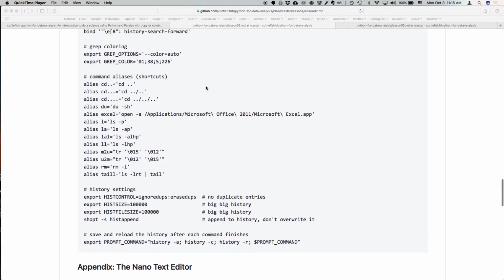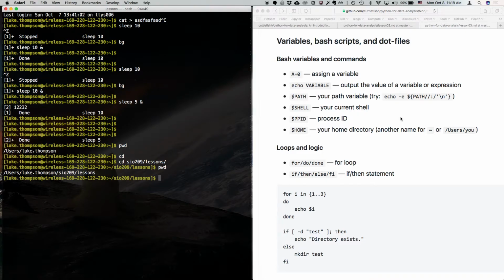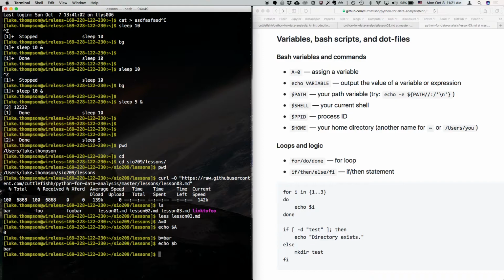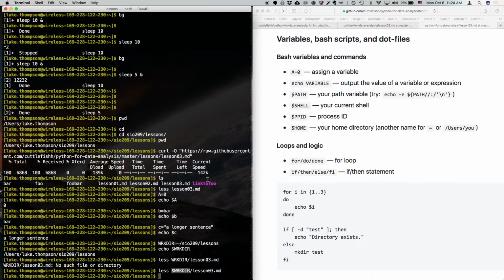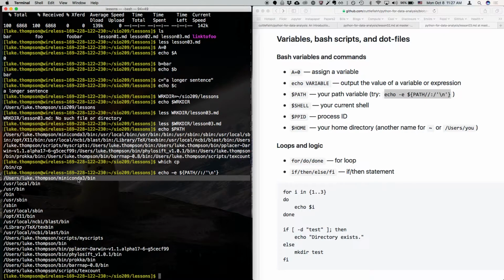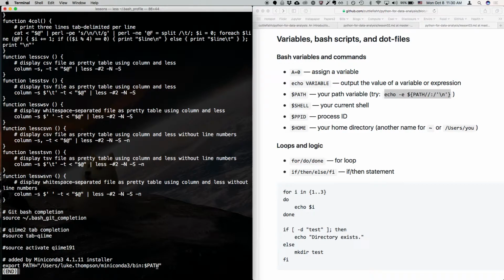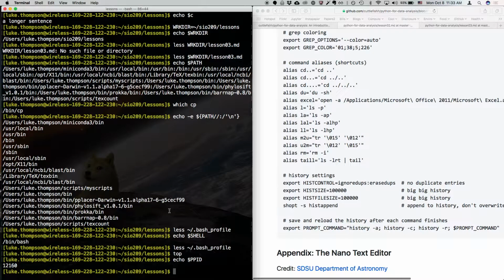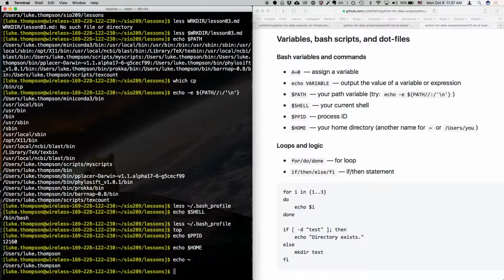Python for Data Analysis 2018-19 - Lesson 3 (2/5)